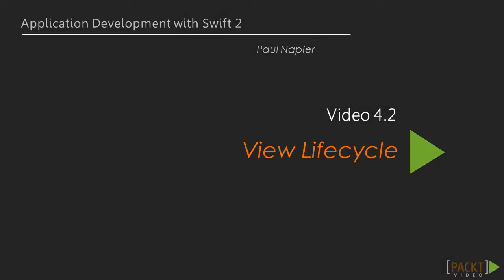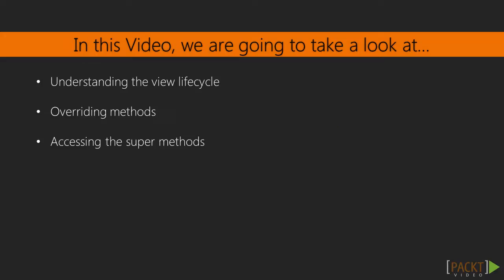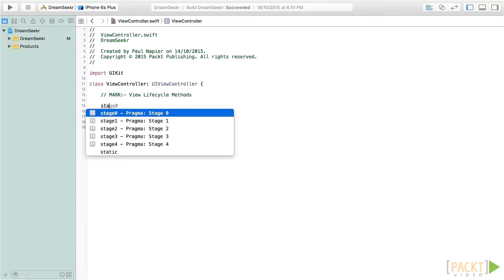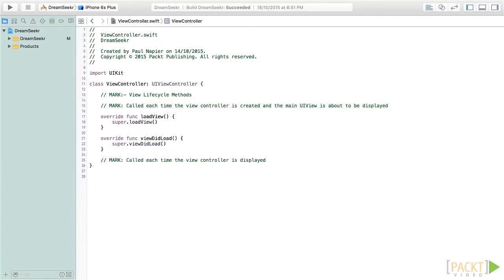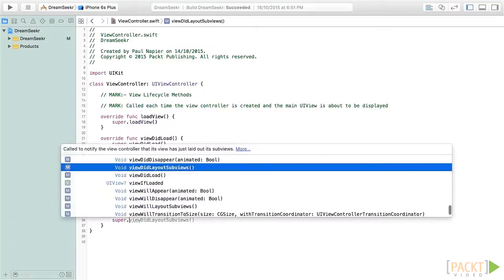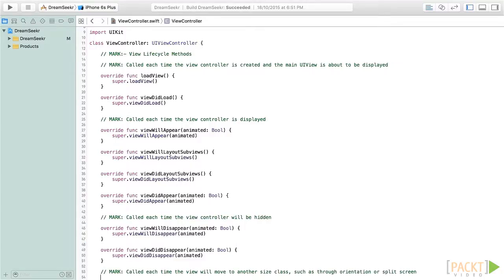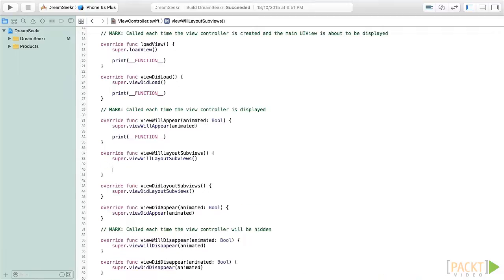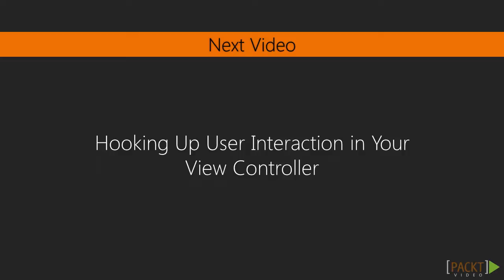44 - View Lifecycle.mp4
44 - View Lifecycle.mp4